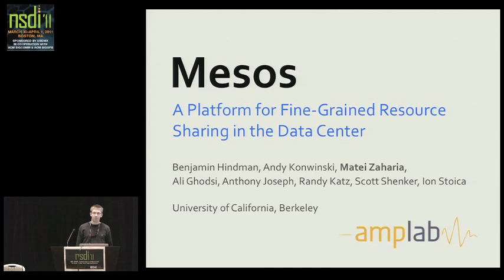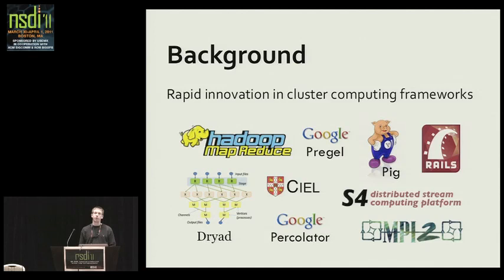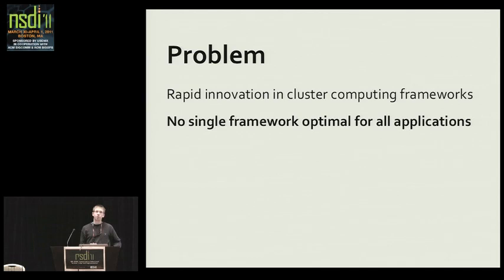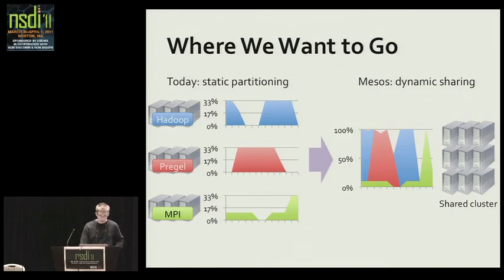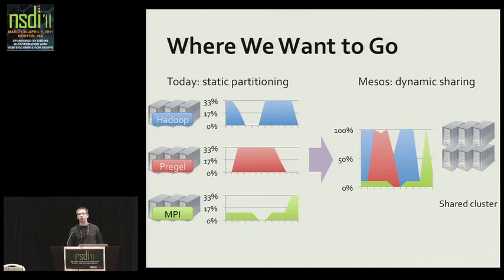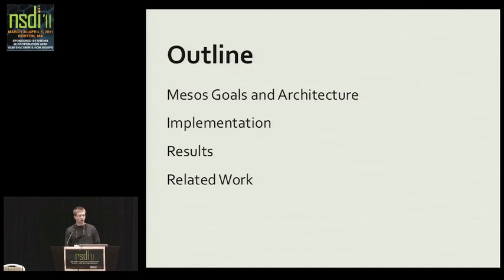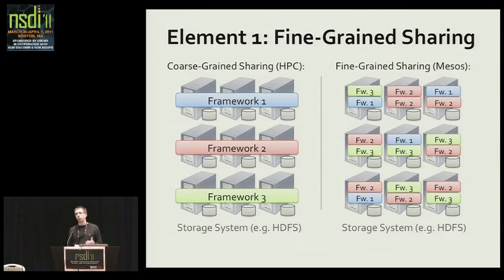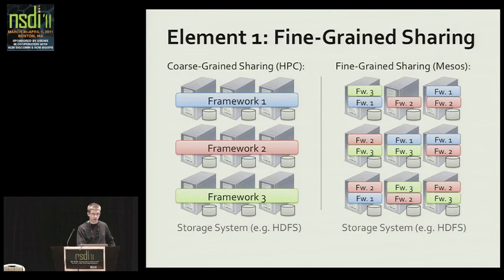NSDI '11 - Mesos: A Platform for Fine-Grained Resource Sharing in the Data Center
Mesos: A Platform for Fine-Grained Resource Sharing in the Data Center

Matei Zaharia, University of California, Berkeley

We present Mesos, a platform for sharing commodity clusters between multiple diverse cluster computing frameworks, such as Hadoop and MPI. Sharing improves cluster utilization and avoids per-framework data replication. Mesos shares resources in a fine-grained manner, allowing frameworks to achieve data locality by taking turns reading data stored on each machine. To support the sophisticated schedulers of today's frameworks, Mesos introduces a distributed two-level scheduling mechanism called resource offers. Mesos decides how many resources to offer each framework, while frameworks decide which resources to accept and which computations to run on them. Our results show that Mesos can achieve near-optimal data locality when sharing the cluster among diverse frameworks, can scale to 50,000 (emulated) nodes, and is resilient to failures.